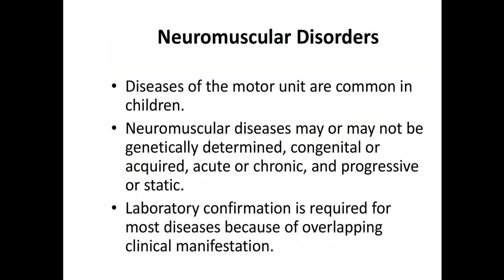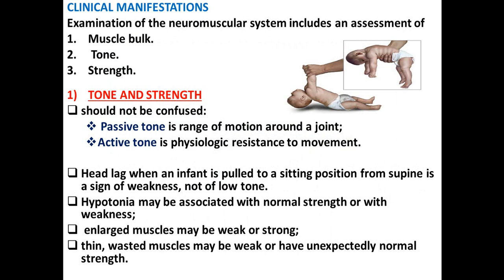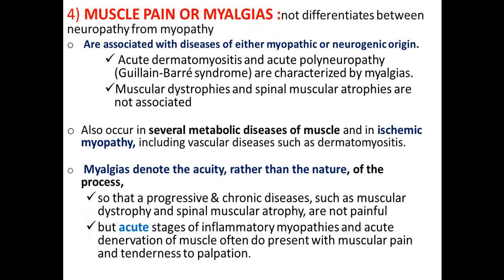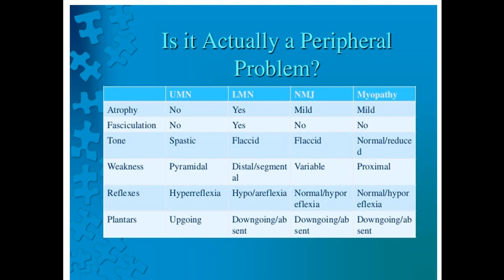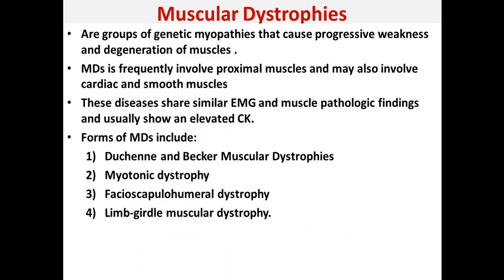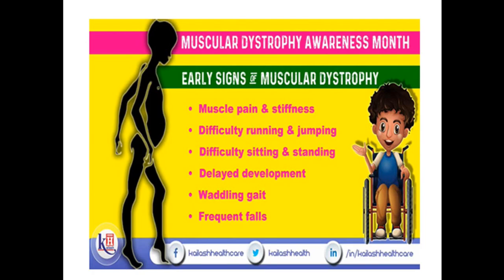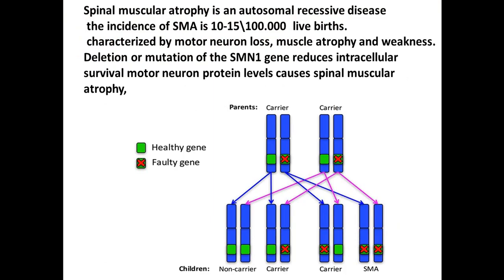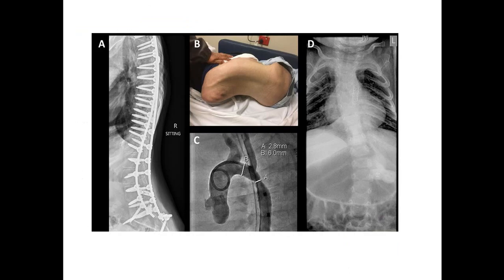محاضرة علمية(المرحلة الخامسة / طب الاطفال/ neuromuscular diseases new)